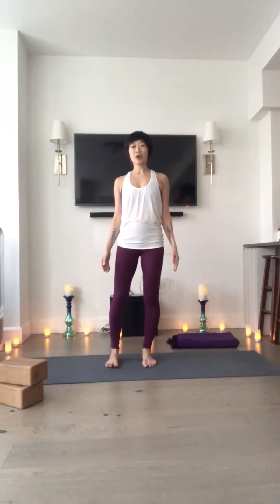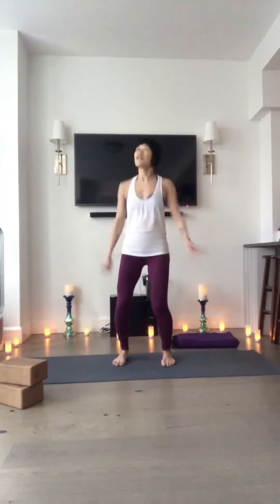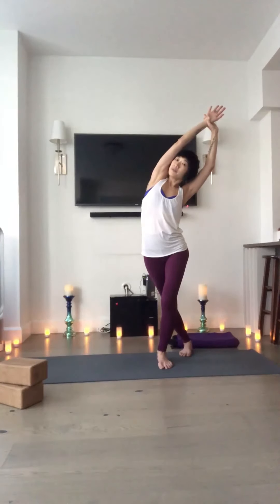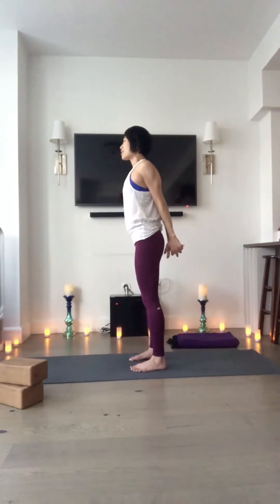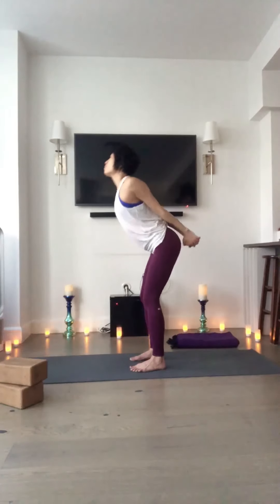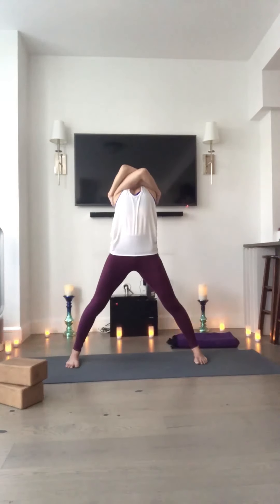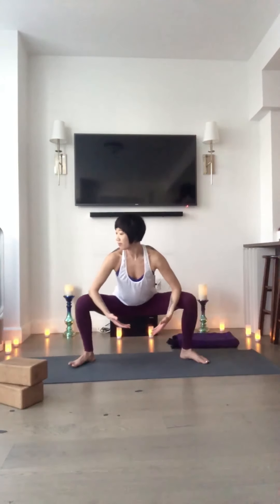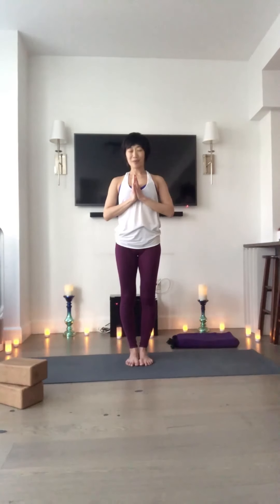4-7-20 Jenny Standing 13.5min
Jenny Chao
Jenny Chao is a New York City based, Registered Yoga Alliance instructor who specializes in Vinyasa yoga, Meditation, Restorative/Yin yoga and Physiyoga. The tranquility of stillness and breath drew her into the practice, while the desire for continuous self-discovery and learning, love for asana and a balanced, harmonious lifestyle kept her coming back and diving deeper. Jenny believes all that is practiced on the mat emulates practice in life and strives to guide her students to live present through connection of breath and self-awareness. Her intention is to empower people to dig deeper to find their own inner wisdom and guidance through self-exploration and connection. Her approach is expressed by thoughtful alignment, variations and options and encouragement to maintain a curious mind and playful attitude. Jenny also credits a large part of her healing from life-long, chronic illness to living the yoga and meditation practice daily and regards these modalities to be true methods of self-care and restoration for the body, mind, heart and spirit. She also loves to have a little fun and laugh a lot along the way to discovering your own version of inner peace and balance.